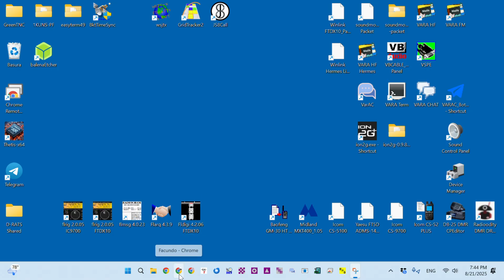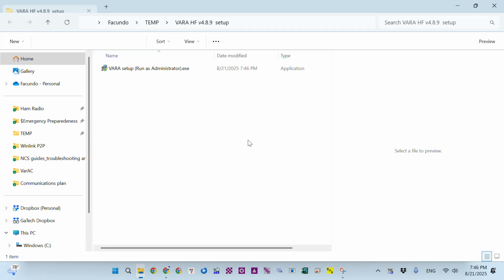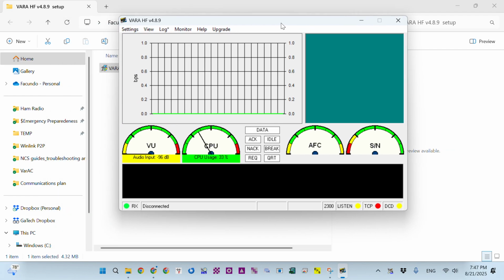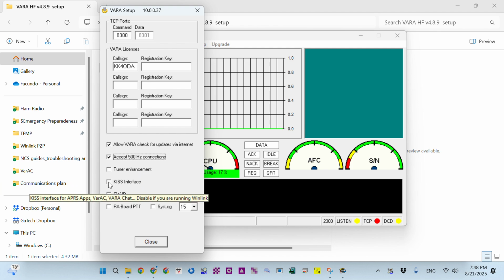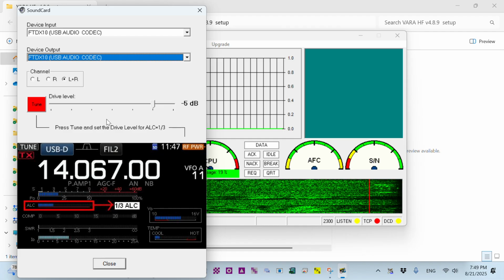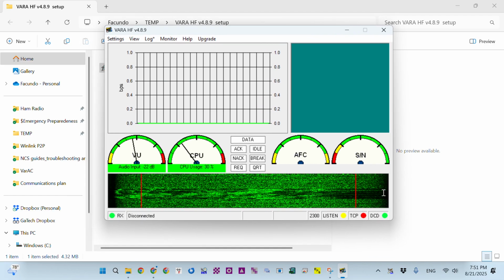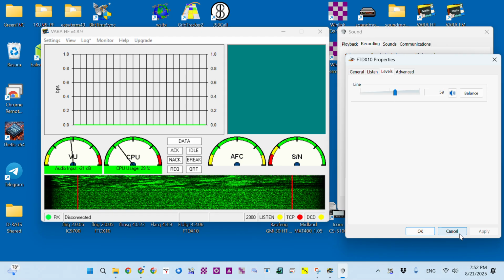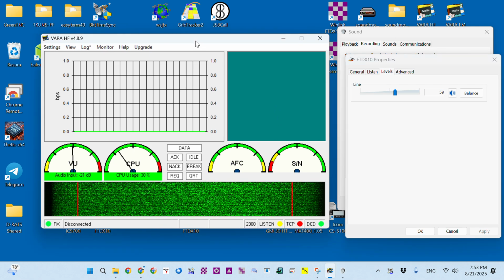Installing Vara HF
A basic installation of VARA HF on a Windows computer to get ready for Winlink or VarAC operation